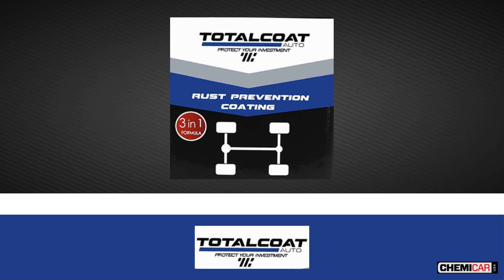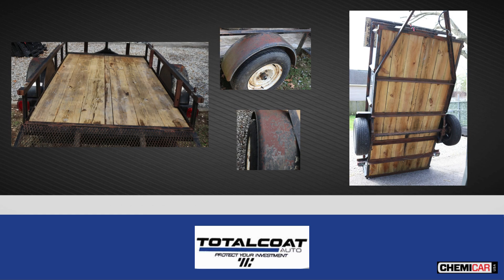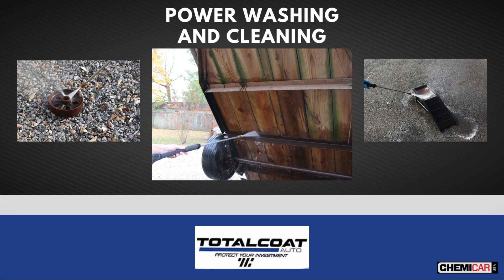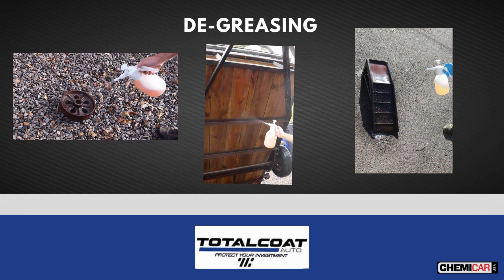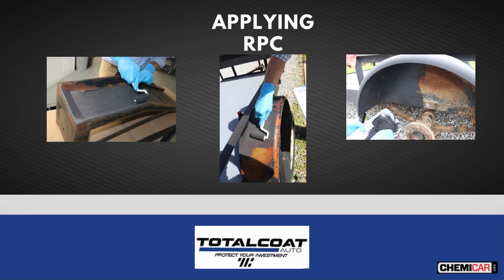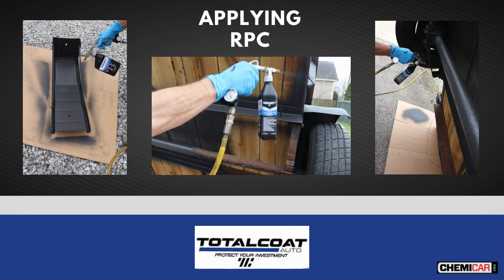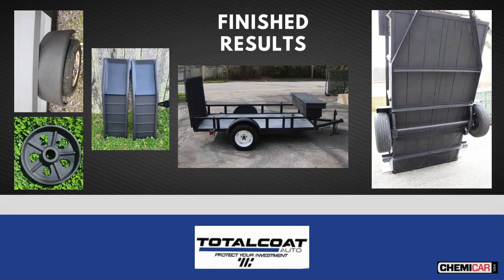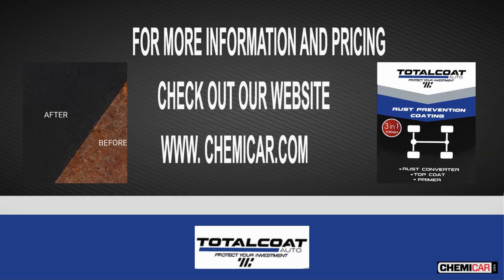Rust Converter Paint - TC Rust Protection Coating 3 in 1 - Rust Converter, Primer and Top Coat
New Technology, 3 in 1 Protective Coating; Rust Converter, Primer and Top Coat combined. Apply on solid, rusted surfaces without need for rust converter or primer. For Automotive, Industrial, and Agricultural Applications.  Order a Free Sample: